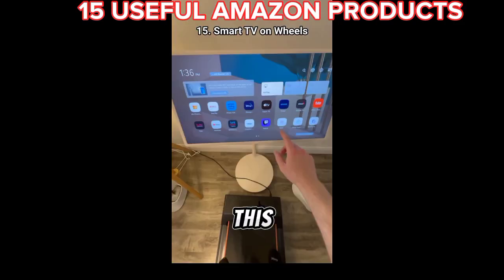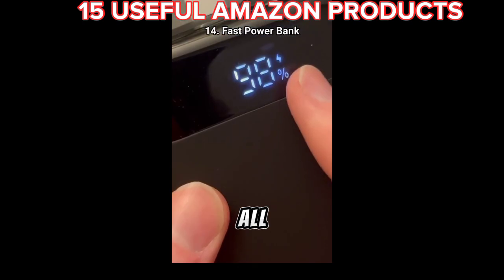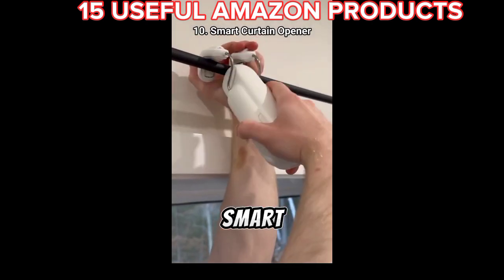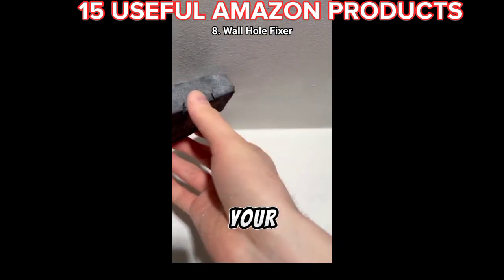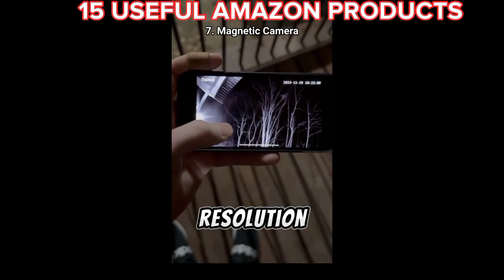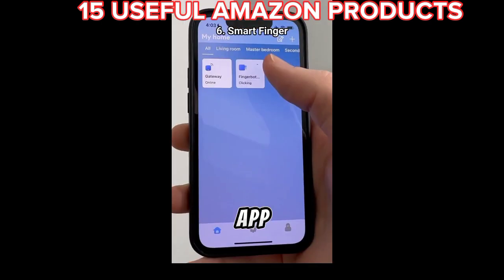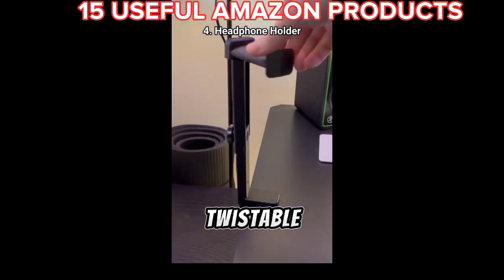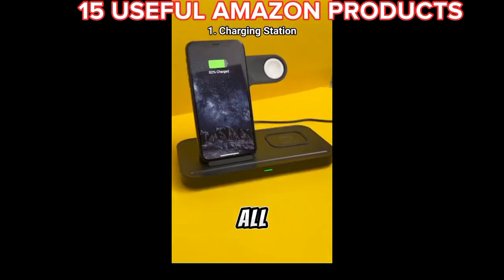15 Useful Amazon Products You Need 2024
Discover 15 must-have Amazon products that will enhance your life in 2024. From innovative gadgets to practical tools, these items are sure to make a difference in your daily routine. Stay ahead of the curve and upgrade your lifestyle with these top picks.